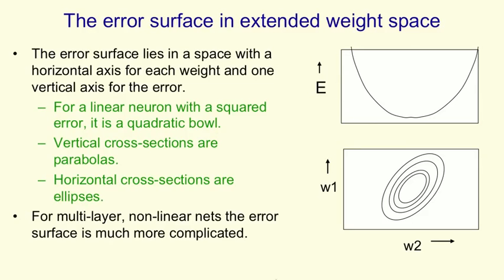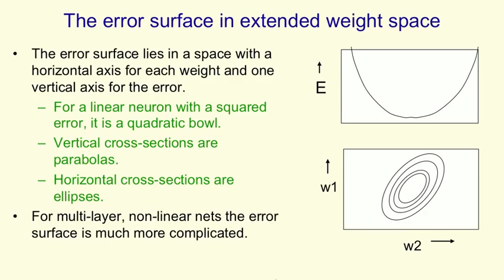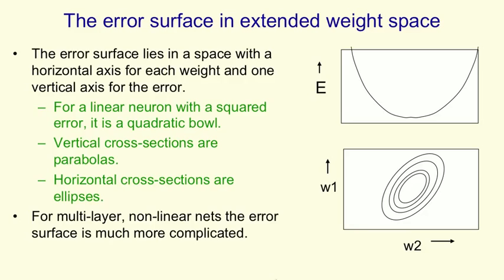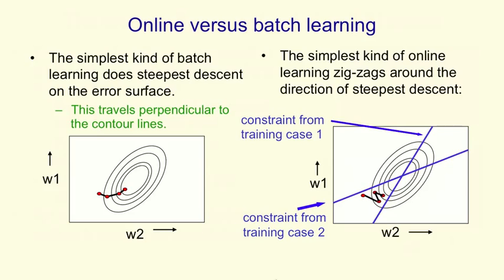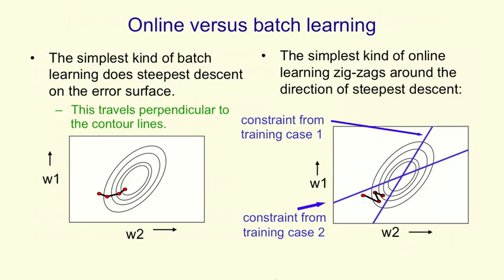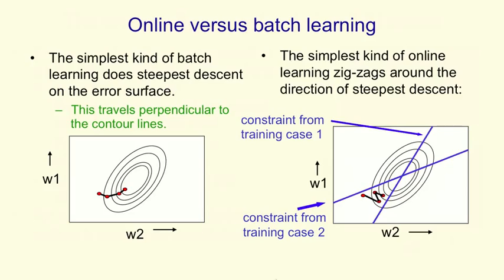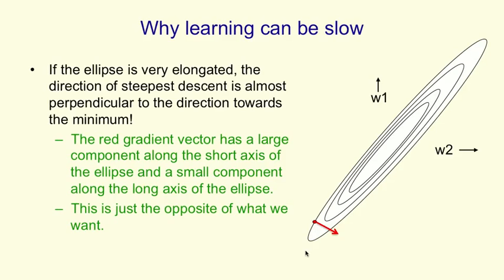12 The error surface for a linear neuron 5 min